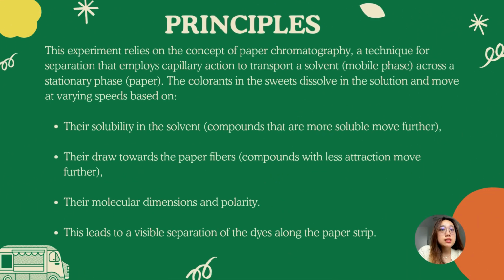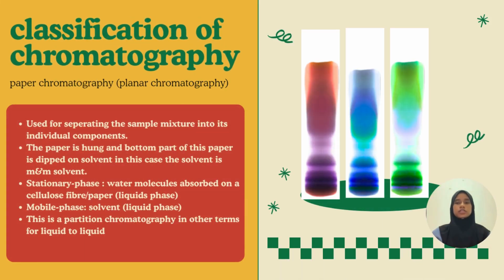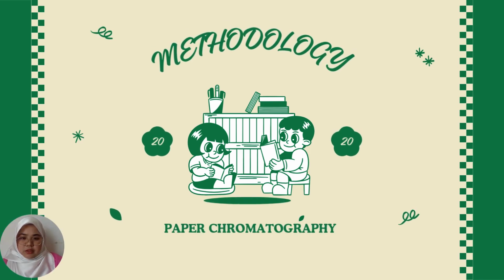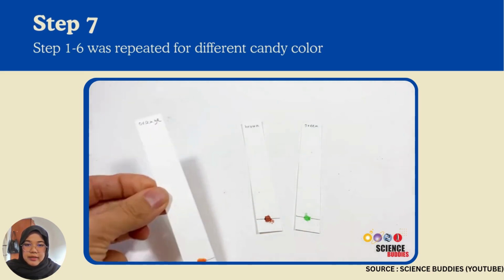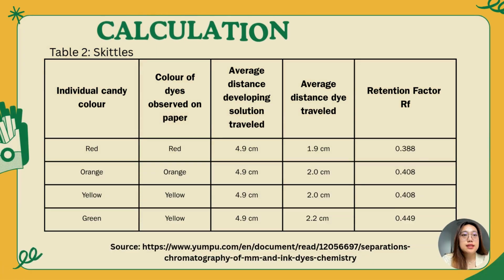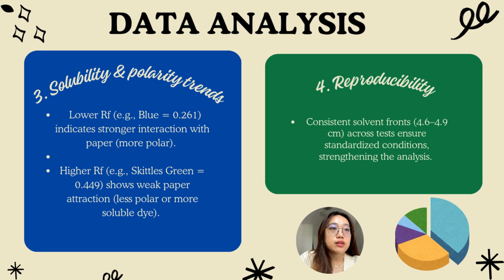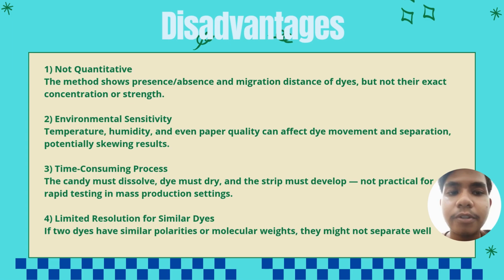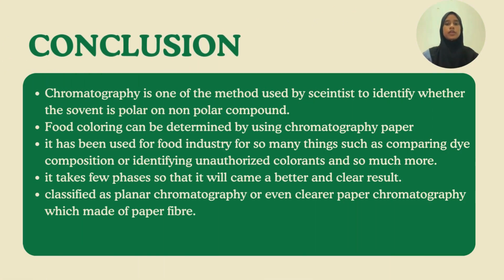CHM256 VIDEO PRESENTATION